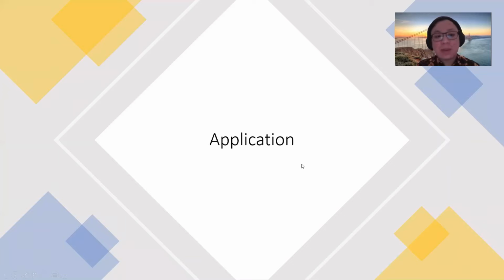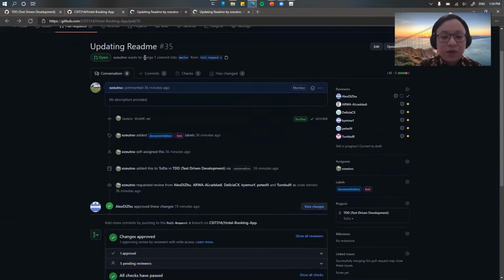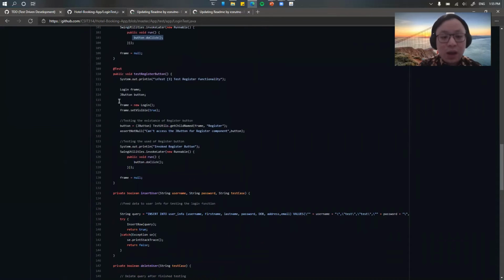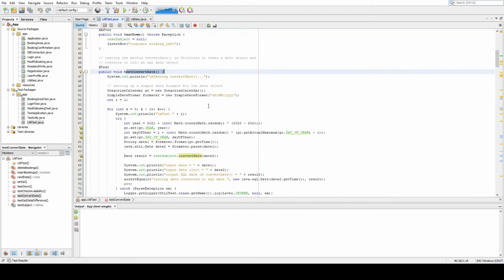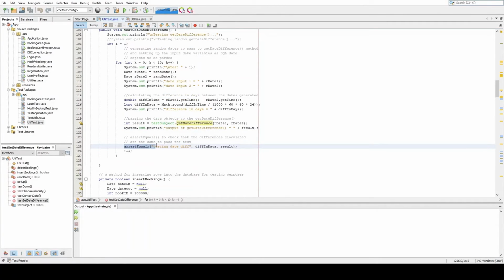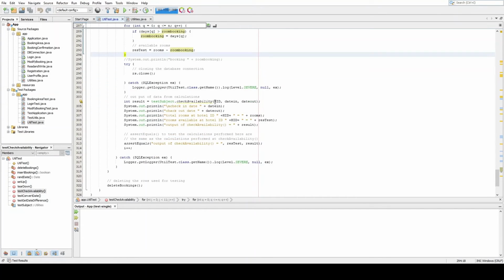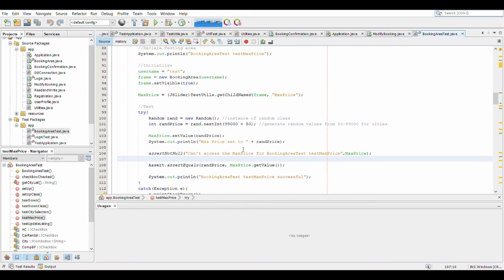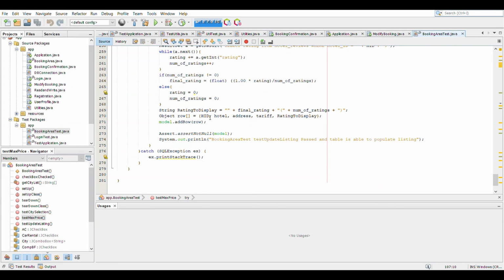CSIT314 Software Development Methodologies–Autumn 2021-Mahdi Fahmideh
7009884 Ivan Ezechial Suratno
6195295 Kyle Murphy
6685663 Liam Turnbull
5140511 Peter Nguyen
6113783 Di Zhu
6620760 Arwa Alraddadi
6659676 Chendi Xi*